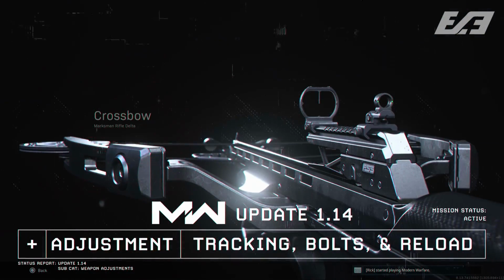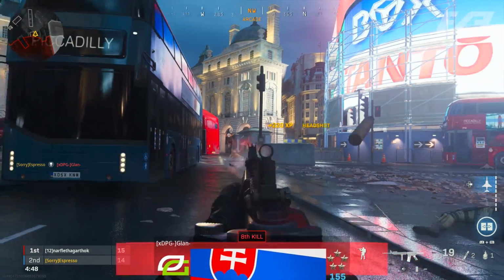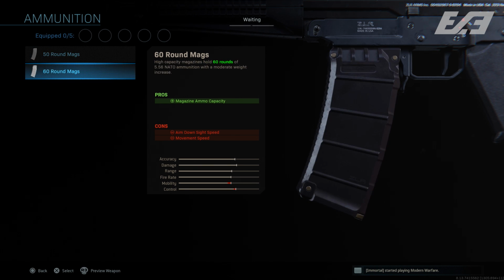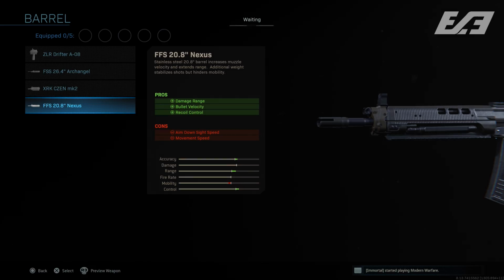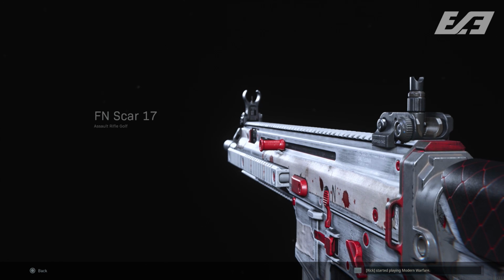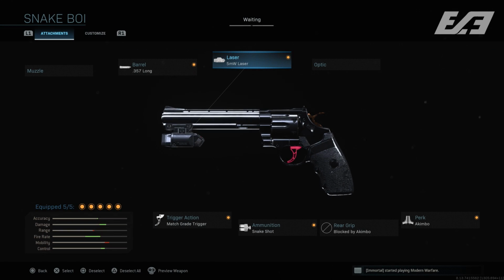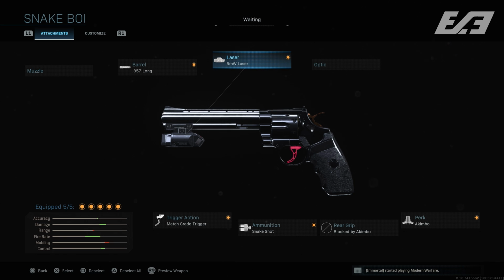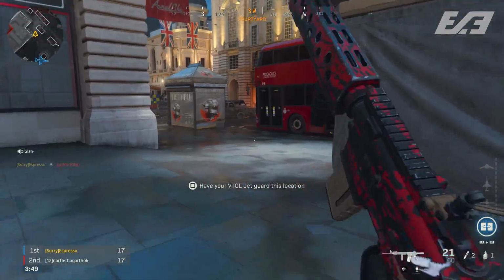Modern Warfare: The Top 5 Guns After Patch (Best Weapons of MW 1.14)